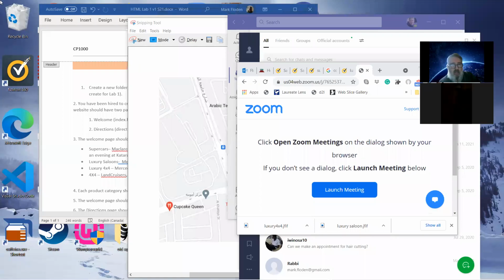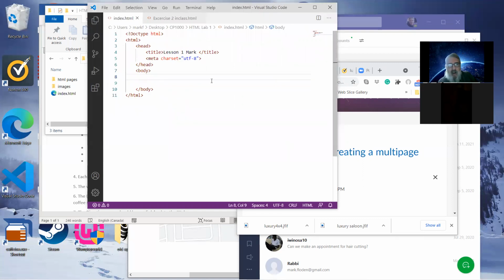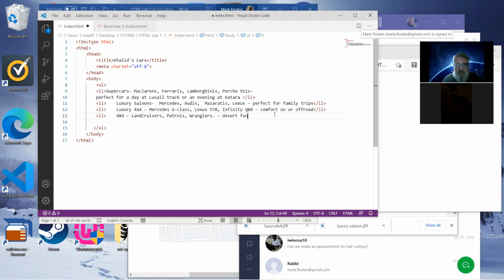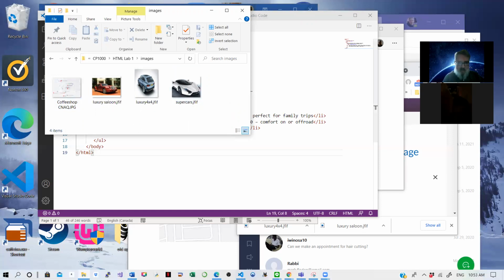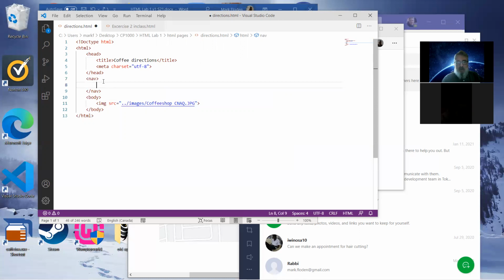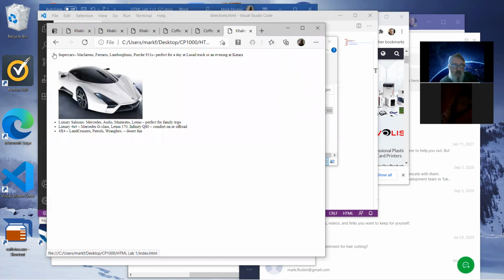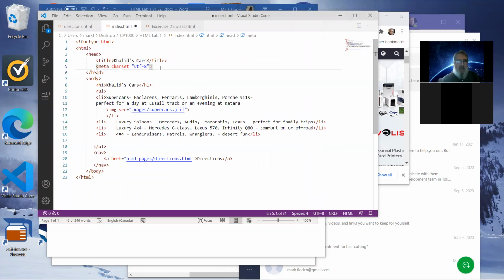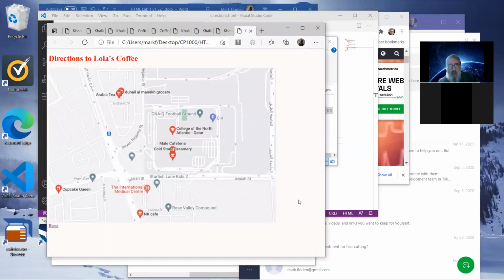CP1000 s2 MF HTML Lab 1 class 27 April 2021